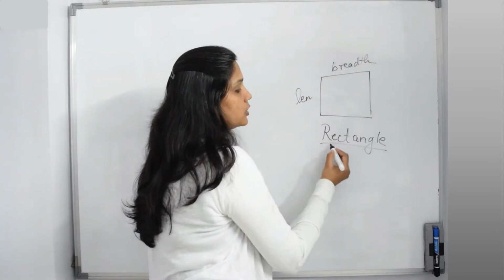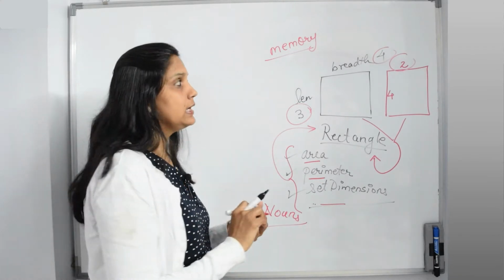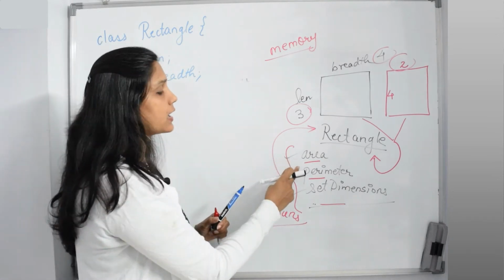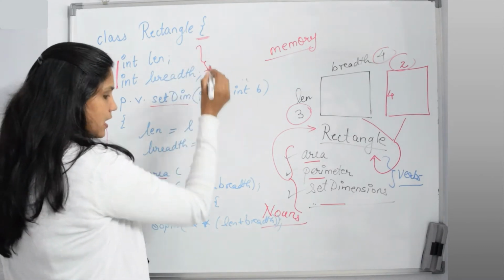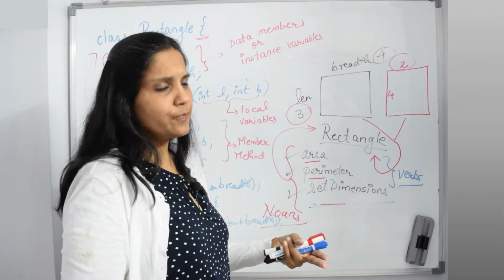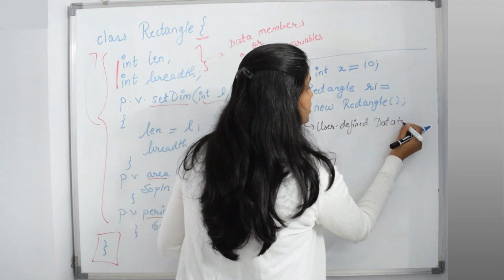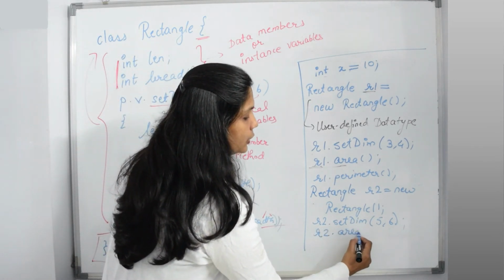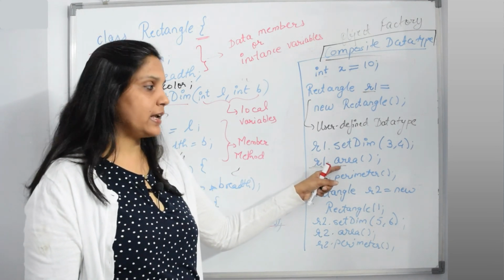Java Tutorials 52 - Concept of classes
This video explains why we need classes in java and what features it brings. It explains how to create a class, object of a class and why class is called as , "Object Factory", "User Defined DataType", "Composite DataType".